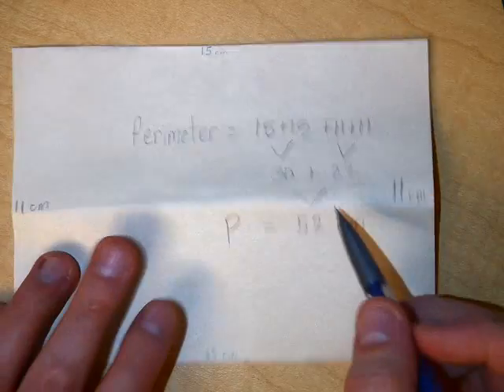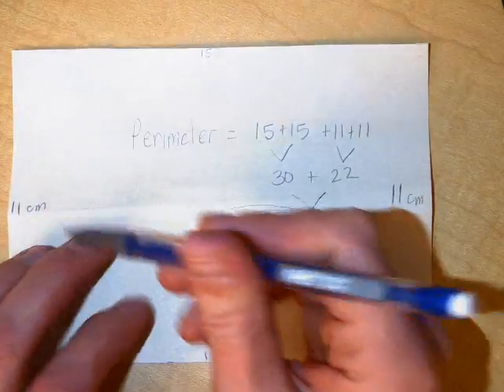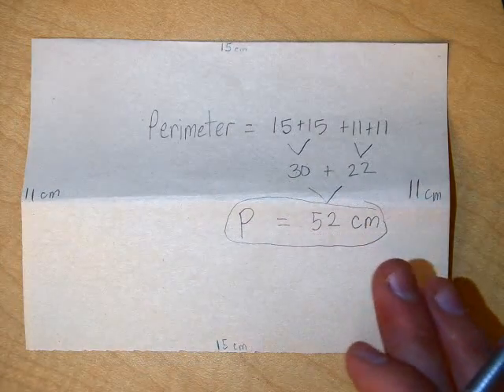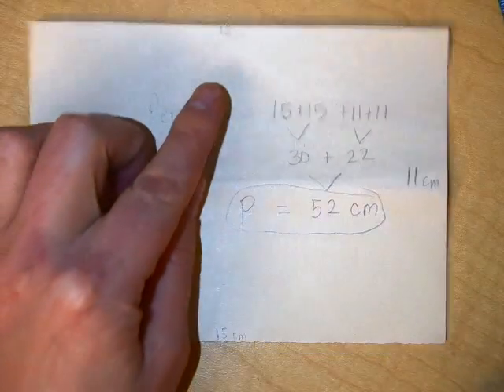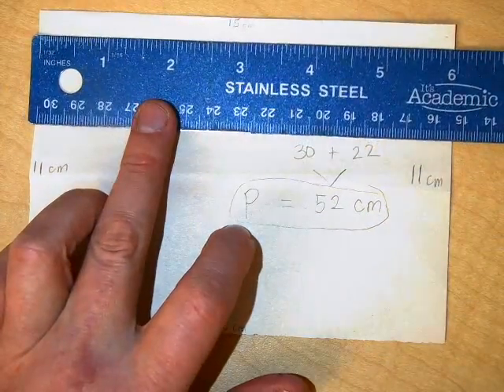Measuring Perimeter in Centimeters Inches